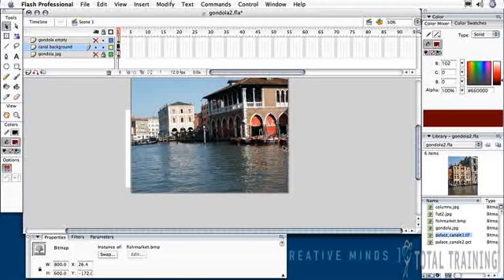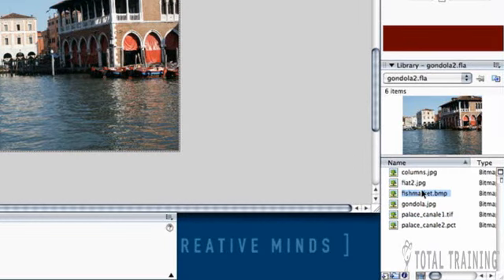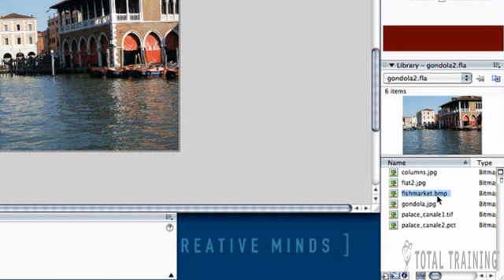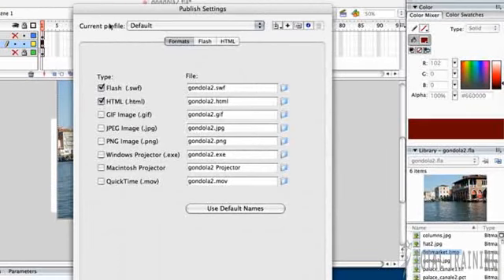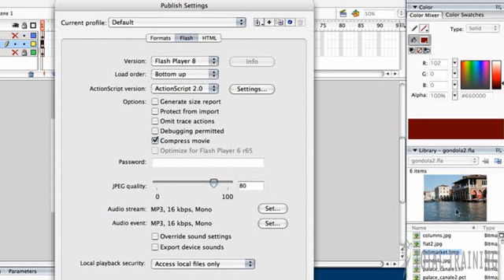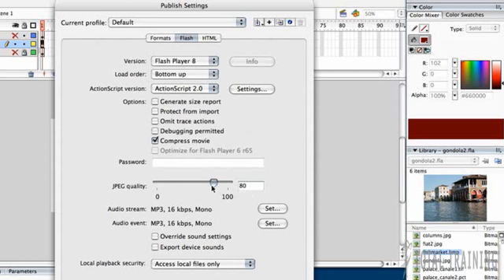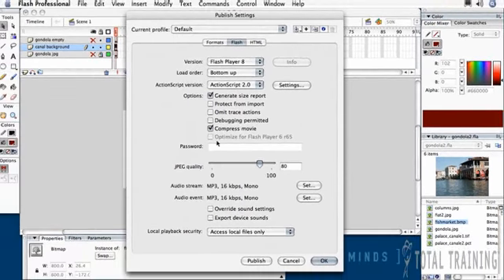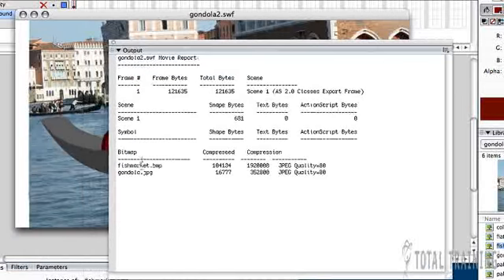Flash Professional 8: Compression